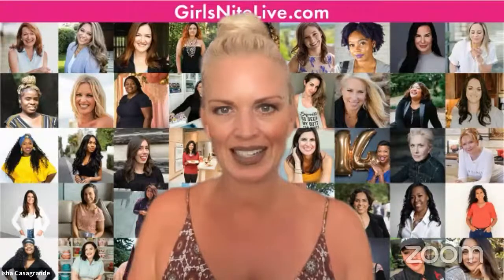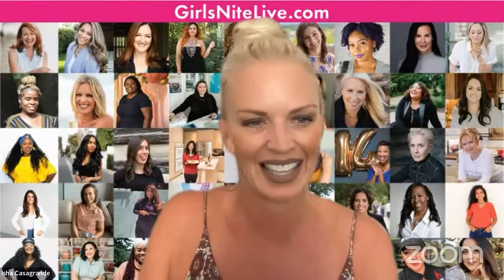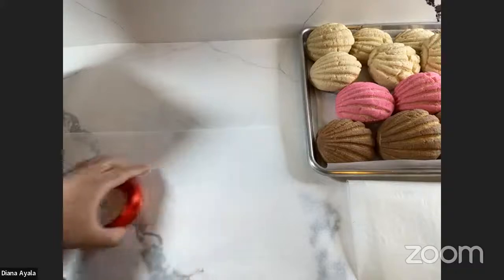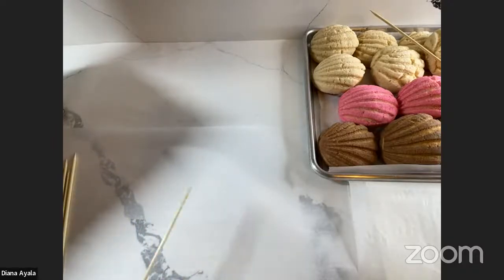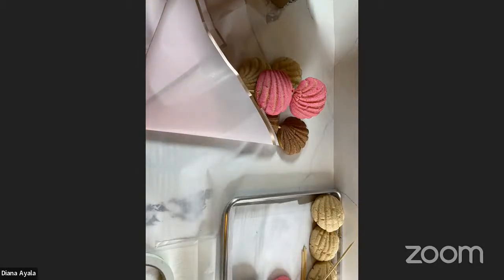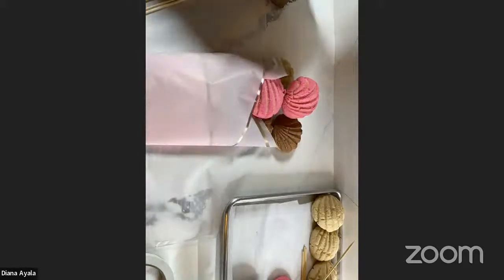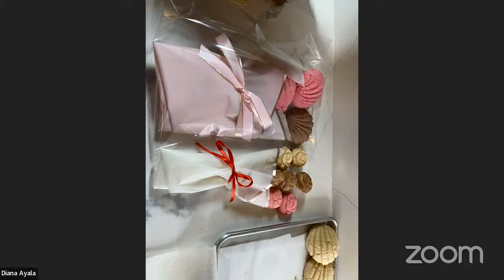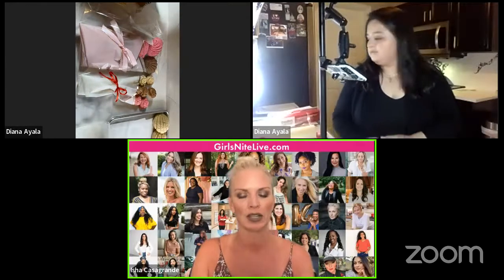Create a Beautiful Concha Bouquet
GNL Ambassador and owner of Dayala Treats will show you how to create beautiful concha bouquets using a variety of ribbons, wrapping paper, and deli paper. The result is a beautiful and delicious dessert bouquet that can be used as a gift or centerpiece for a variety of occasions.

🔴 RECOMMENDED VIDEOS on Girls Nite Live's YouTube Channel
🎥 Learn How to Bake Heart-Shaped Conchas (Mexican Sweet Bread)

*Girls Nite Live's Suggested Products:*
Kraft Paper
20 Counts /10 Colors Gold Edge Flower Wrapping Paper
Flower Wrapping Paper Floral Wrap Sheets Florist Bouquet Supplies Waterproof Gold Edge Paper for Sweet Day Wedding (120 Sheets)
36 Sheets Double Sided Flower Wrapping Paper Floral Bouquet Paper Waterproof Florist Packaging Paper

Tissue Paper
American Greetings Bold Colored Tissue Paper (40-Sheets)
Tissue Paper for Gift Bags, 150 Sheets Colored Tissue Paper Bulk for Gift Wrapping
Tissue Paper for Gift Wrapping (100 Sheets) 20 Assorted Colors, Gift Bags, Packaging, Floral, Birthday, Holidays, Christmas, Halloween, and DIY Crafts

Wooden Skewers
Good Cook 12-inch Bamboo Skewers, 100 Count
10" Natural Bamboo Skewers for More Size Choices 6"/8"/12"/14"/16"/30"(100 PCS
12" Bamboo Shish Kabob
Baker's Twine
200M (218 Yard) 12-Ply Cotton Twine String
Red and White Twine, 656 Feet 200m
Natural Jute Twine Best Arts Crafts Gift Twine Christmas Twine Durable Packing String
Scraper
2 Pieces Dough Scraper Bowl Scraper Food
OXO Good Grips Stainless Steel Scraper & Chopper
Premium Multi-purpose Stainless Steel Bench Scraper & Chopper
Cellophane self-seal gift bags
14 x 20 inches Large Resealable Cellophane Bags, 100ct Plastic Clear
12x16 inches Large Resealable Cellophane Bags for Packaging Products, 200ct Plastic Clear Self-sealing Gift Bags Self-Adhesive Sealing Plastic Bags in Bulk for Gifts and Clothes, 200 pcs
Clear Self Sealing Cellophane Bags,4x6 Inches 200 Pcs Cookie Bags Resealable Cellophane Bag for Packaging Cookies,Gifts,Favors, Products,Candy
Ribbon
20 Colors 100 Yard Satin Ribbon Fabric Ribbon Silk Ribbon
Rainbow Ribbon Solid Color Ribbon Satin Ribbon Assortment 10 Colors Double Face Satin Package
LaRibbons Solid Color Satin Ribbon Asst. #2 - 10 Colors 3/8" X 5 Yard Each Total 50 Yds Per Package
Scotch Double Sided Tape, 1/2 in x 500 in, 6 Dispensered Rolls (6137H-2PC-MP)
Scotch Double Sided Tape, Permanent, 1/2 in x 400 in, 2 Dispensers/Pack (137DM-2)